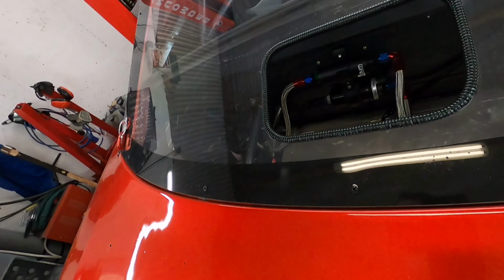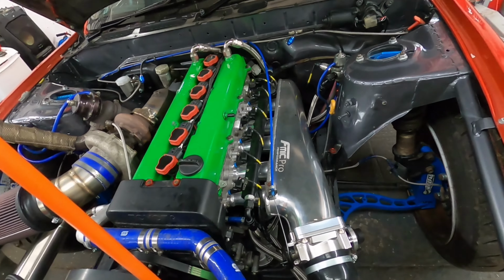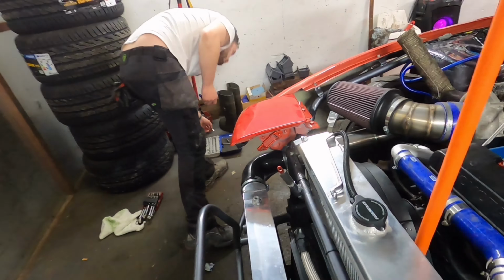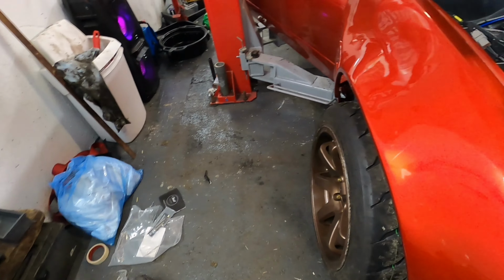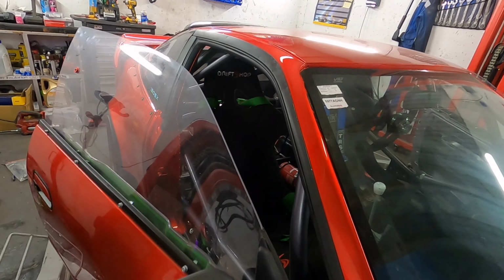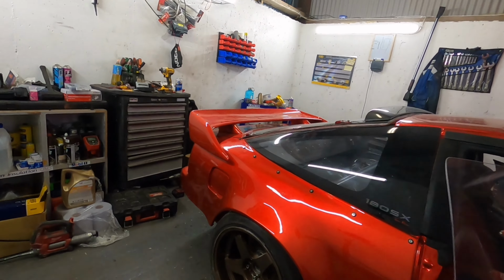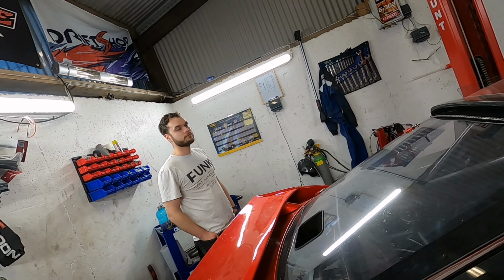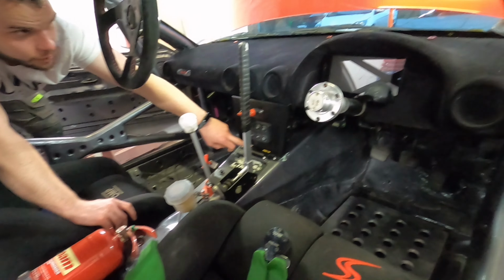Homecoming! 500HP 180SX 1JZ REBUILD PT13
Conor's car has come home from Patterson Motorsport Electrics and is almost ready for the track!

Candy Kulture Instagram

Candy Kulture Facebook

Candy Kulture YouTube

Candy Kulture TikTok

Alan O'Loghlen Instagram

Conor Ansbro Instagram

Our Partners!

O'Loghlen Insulation

Yugen Factory

SD Aero

Drift Shop

Funk Motorsport

DeaneMSport

Rise Tattoo

Vapour Kings Ireland

D.R.T. Automotive